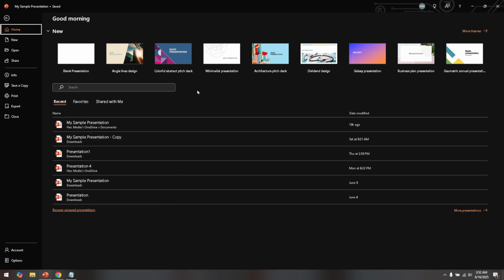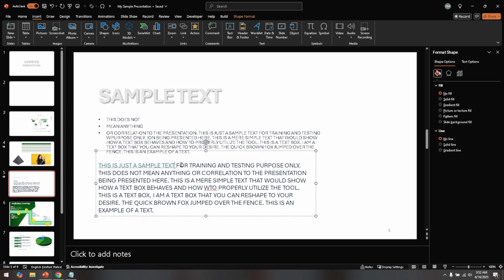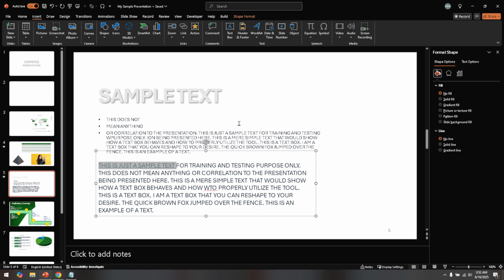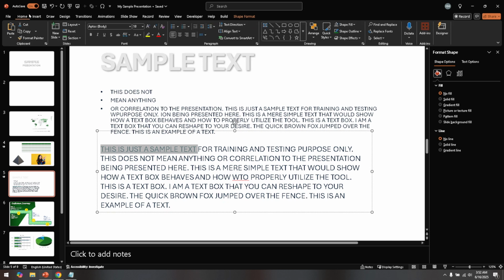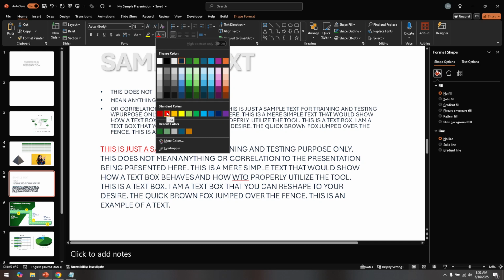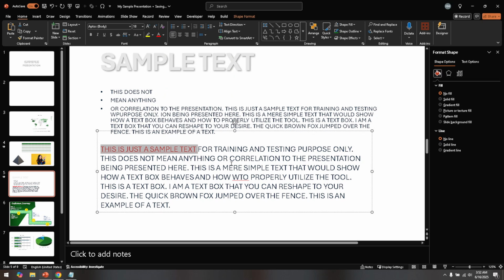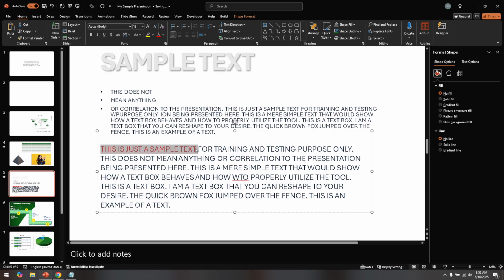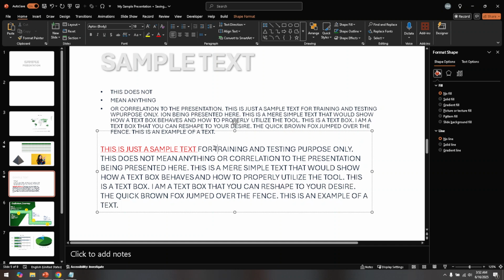How To Change Hyperlink Color in Powerpoint [2025 Full Guide]